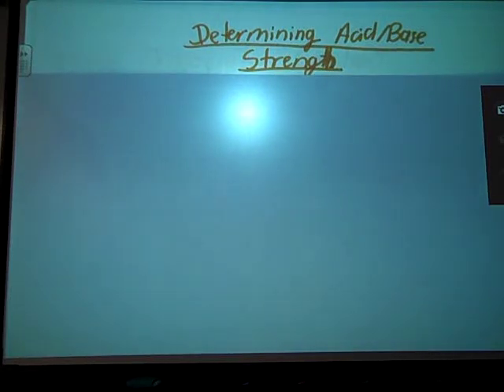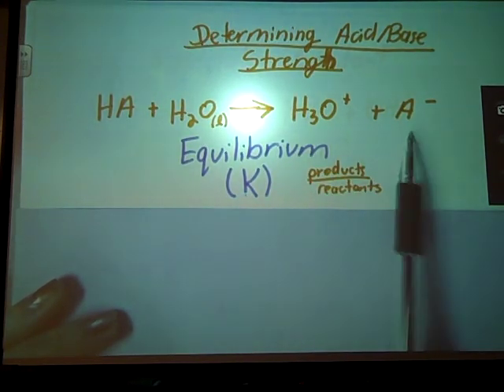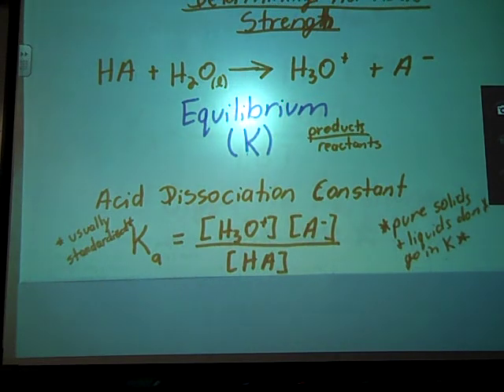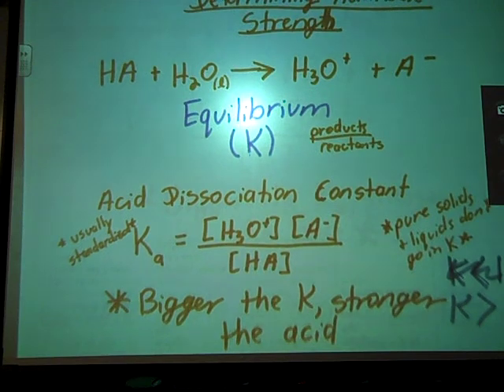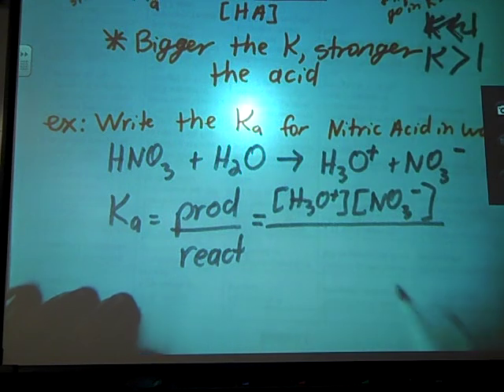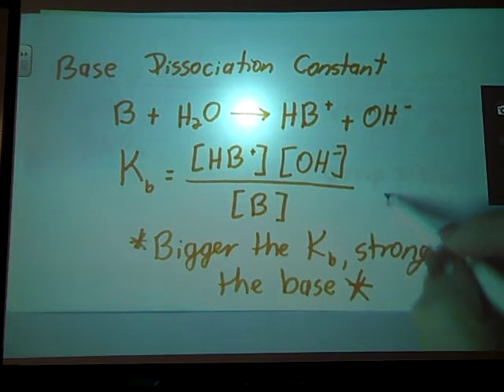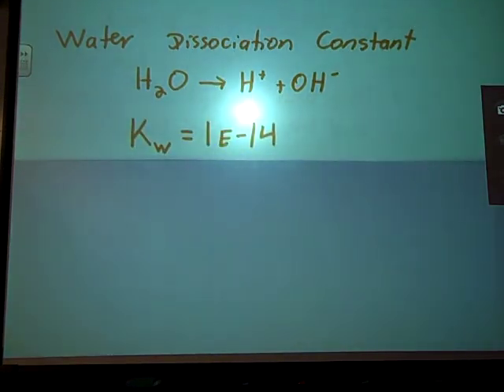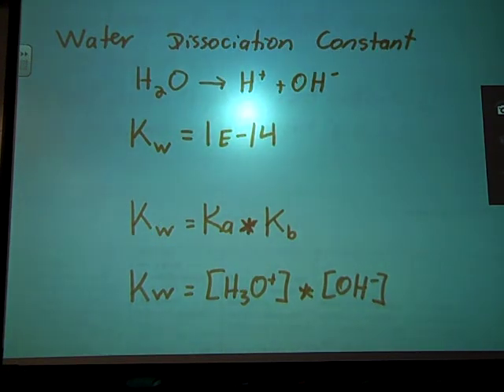Acids and Bases Ka, Kb, Kw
This video introduces the idea of equilibrium within a chemical reaction in the form of Ka, Kb and Kw to describe how much something dissociates.